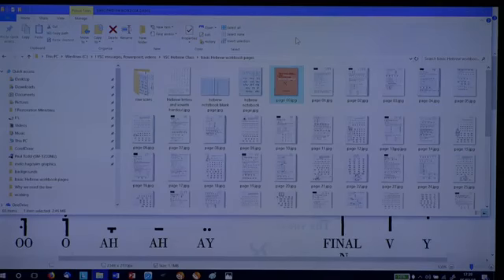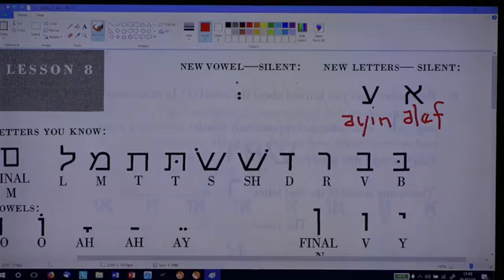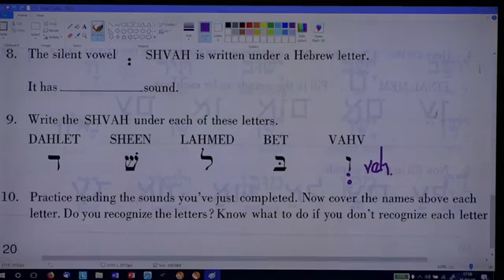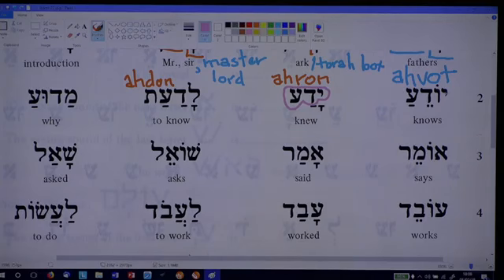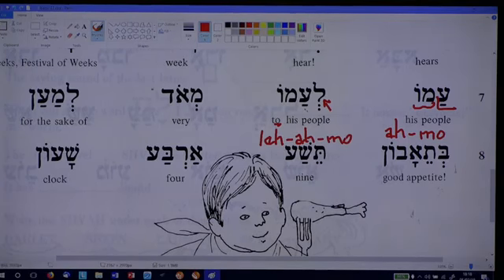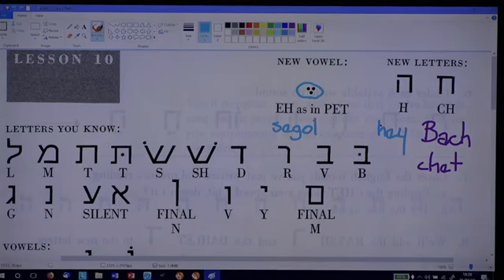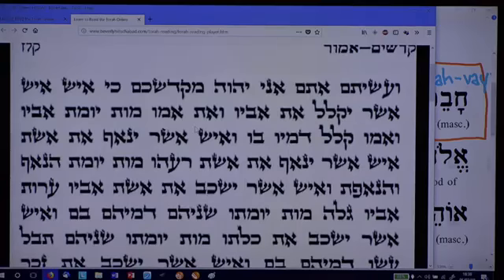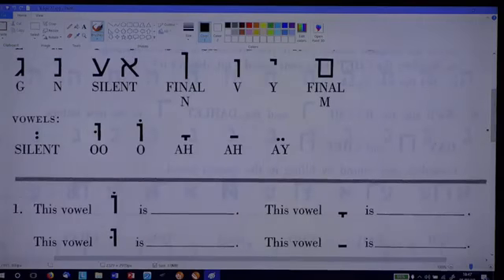03 Hebrew Alphabet Class Session Three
Hebrew Alphabet Class Session Three
Hebrew Aleph-Bet Class – Session 3

This Hebrew Aleph-Bet Class was presented by Restoration Ministries at Yeshua’s Sabbath Church in Sparta Tennessee.

Restoration Ministries is not responsible for the side bar selections nor any advertising on this YouTube page.

Restoration Ministries Hebrew Alphabet Classes on YouTube